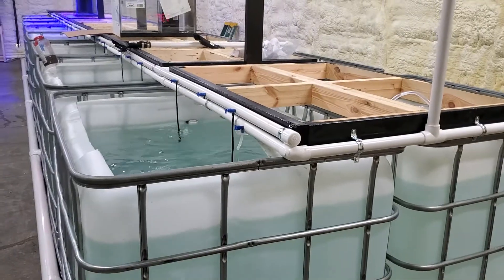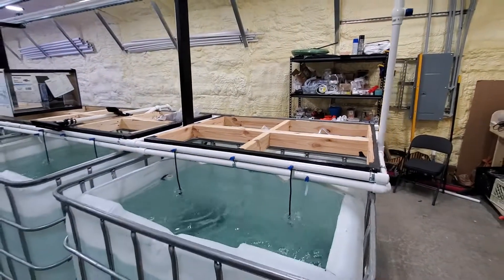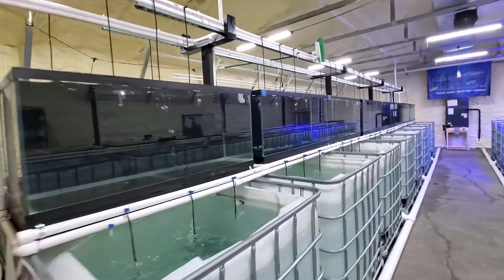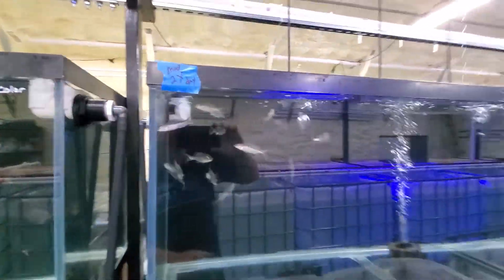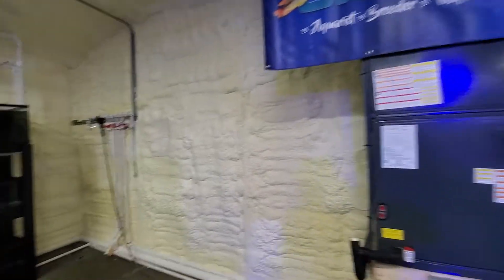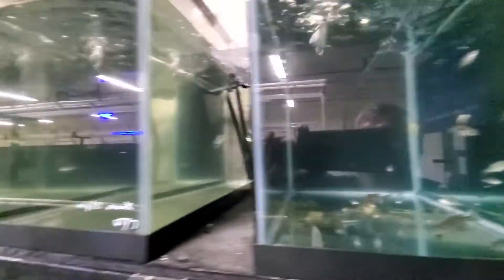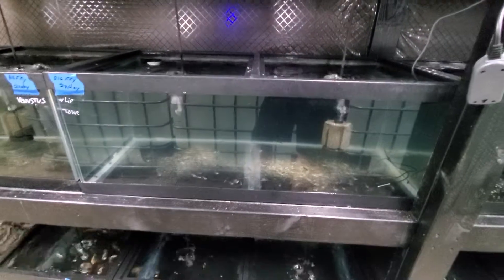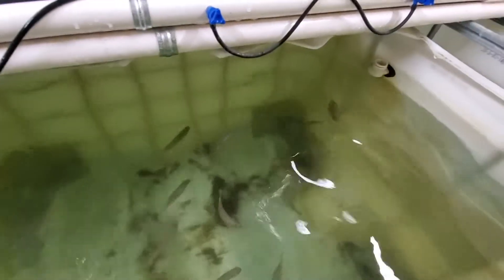Facility update 7/14